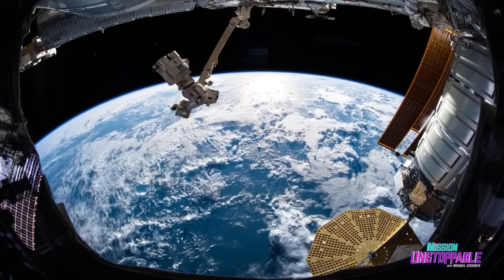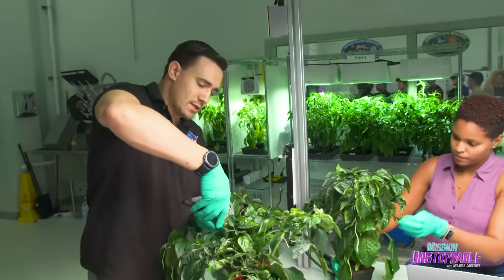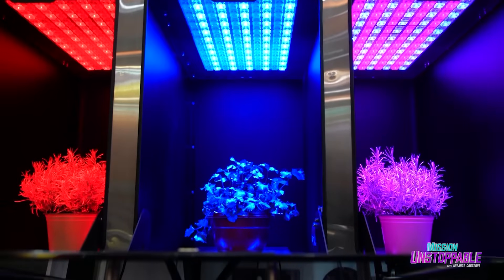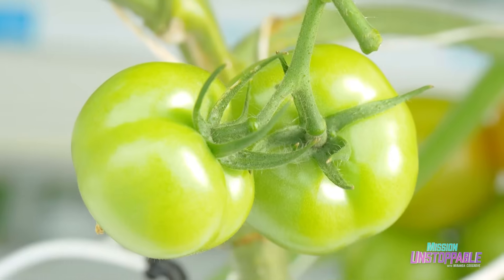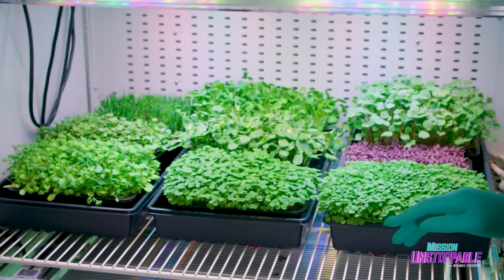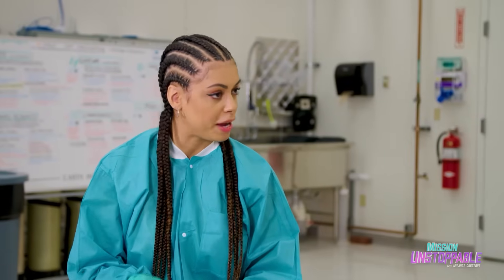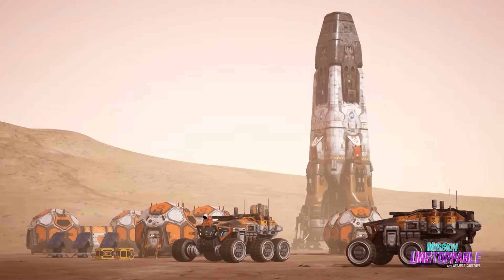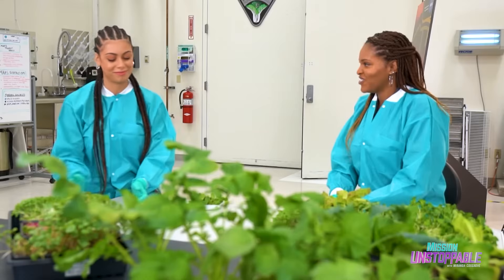How A Horticulturist Cultivates Fresh Greens In Space!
How do astronauts get fresh nutrition and greenery up in space? 🌏🌱 Just ask LaShelle Spencer, Horticulturist at NASA's Kennedy Space Center. This weekend on a new MissionUnstoppableTV LaShelle walks Fig through the process of growing plants under out-of-this-world conditions, and what it means to be a Woman of Color paving the way for those behind her! 🫱🏿‍🫲🏾